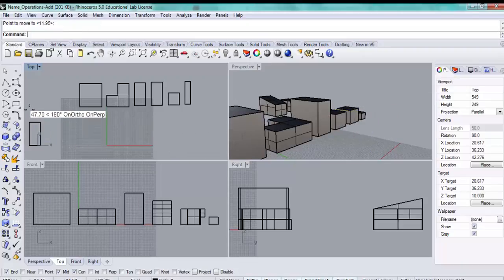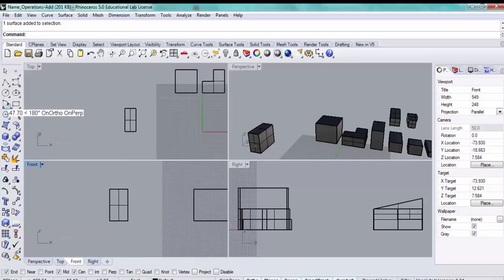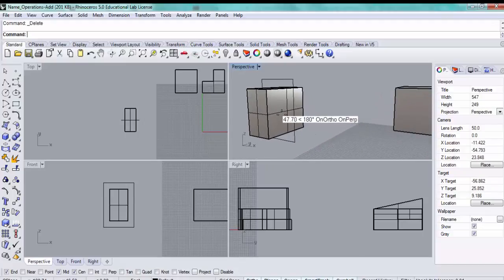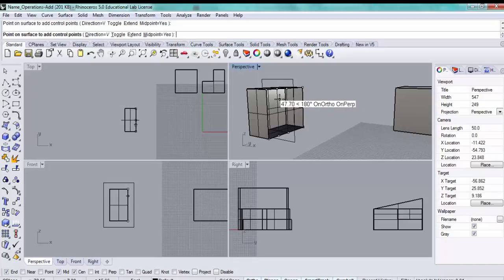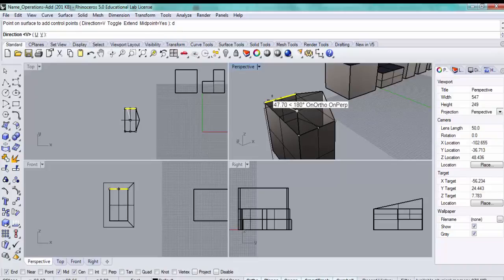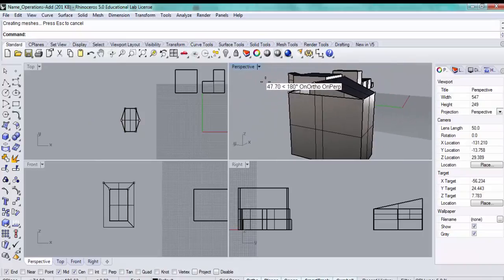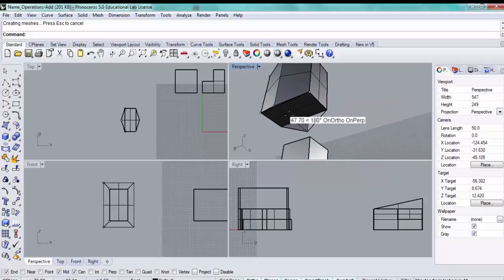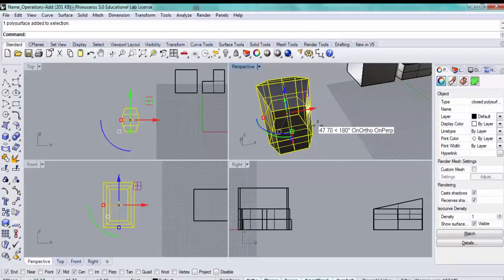Inflating a Surface Using Control Points